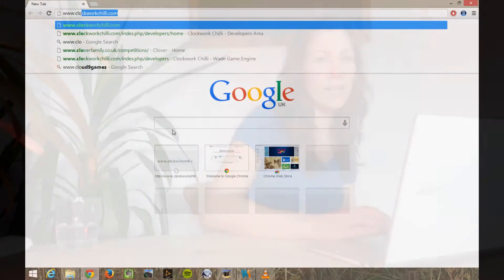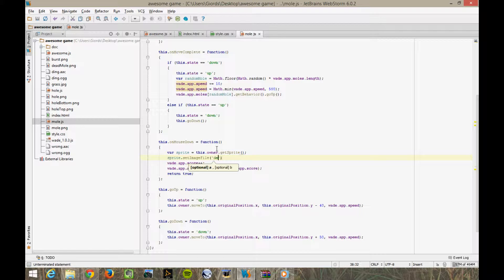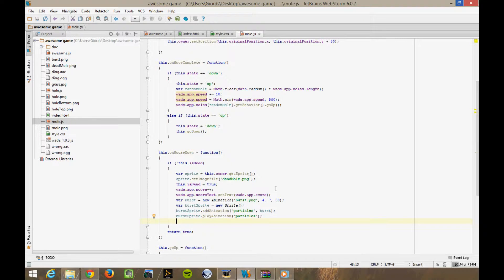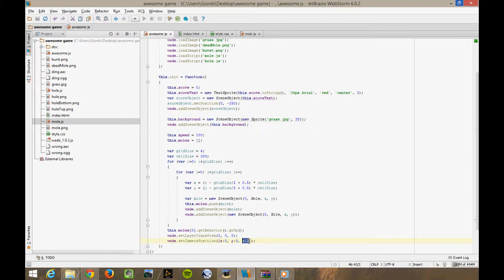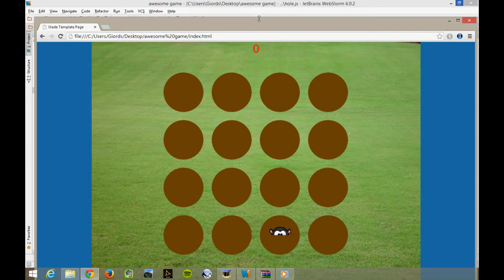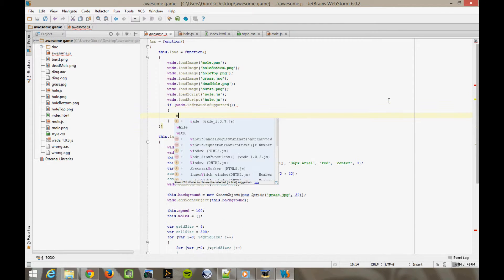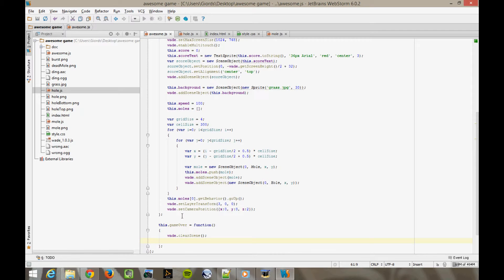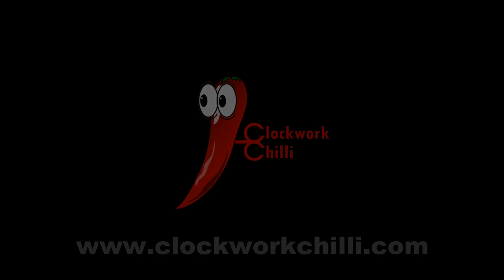Making HTML5 games with WADE - part 4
In this tutorial we finish our simple whack-a-mole game by adding some visual effects, sounds, and a game over screen. We also make it work on different aspect ratios and resolutions.